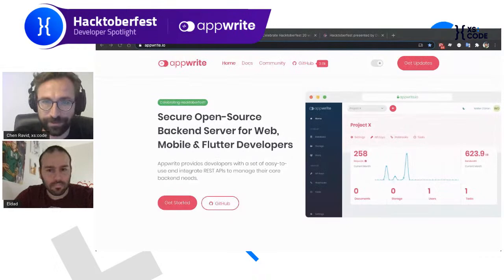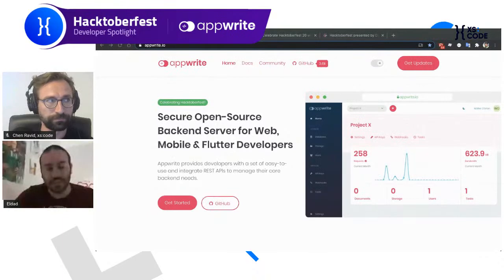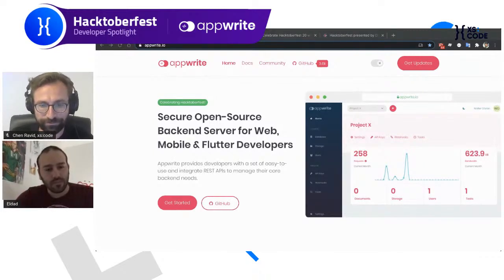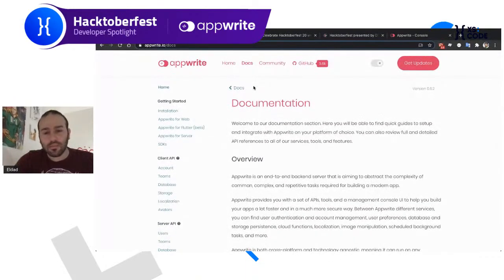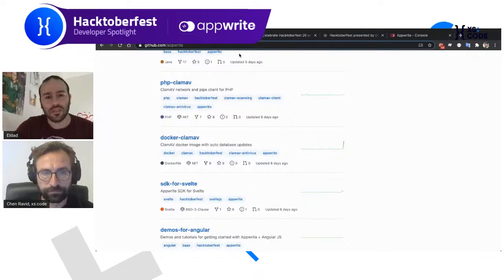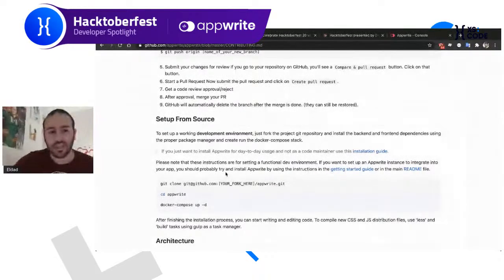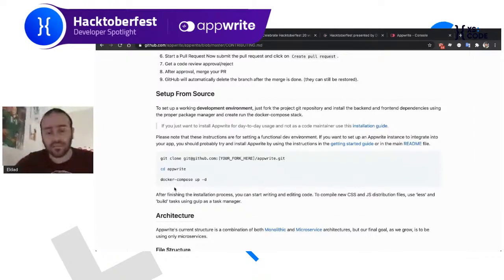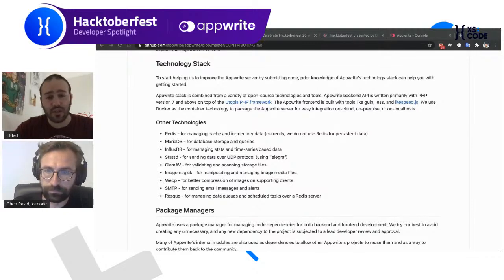Hacktoberfest Developer Spotlight: Appwrite & Eldad Fux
We are excited to host the amazing and talented Eldad Fux, founder of Appwrite, an open source end to end backend server for web, native, and mobile developers. Join us next week on Wednesday, October 14th, 2020 (11:00AM NYC/4:00PM London), for our live webinar with Eldad, where he discusses his experience as an open source creator, the best practices he has learned along the way and much more.